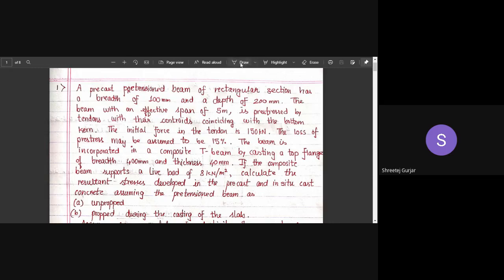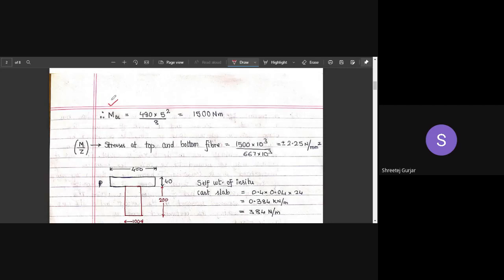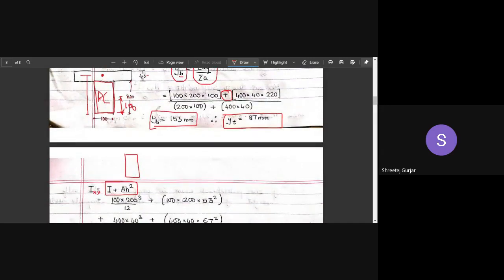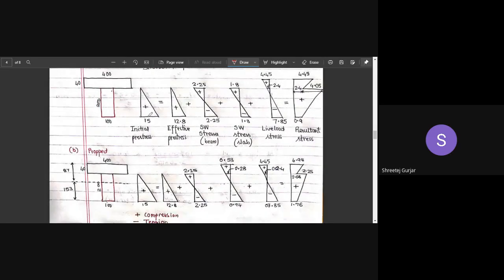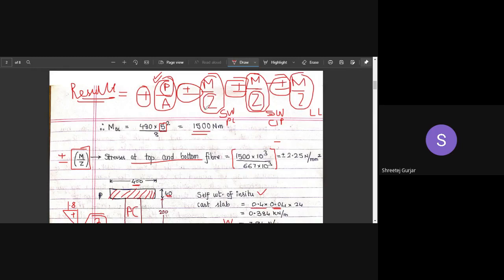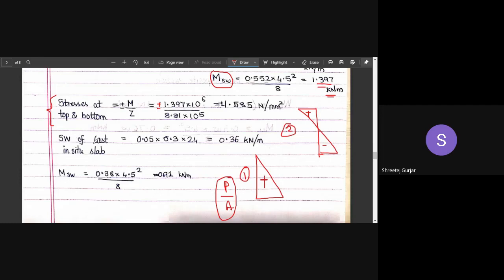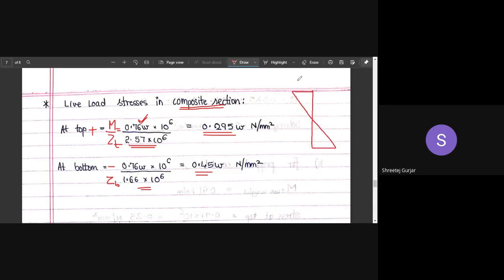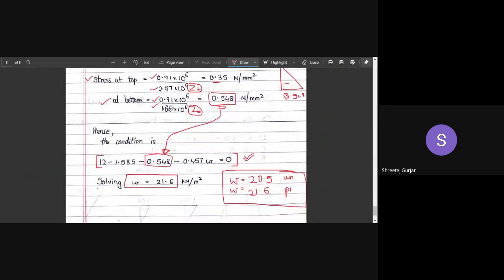JCE CV Design of Prestressed Concrete elements(17CV82) 5.2 Composite Construction